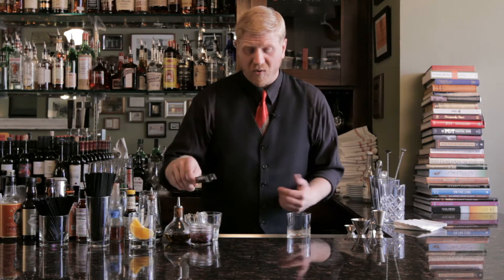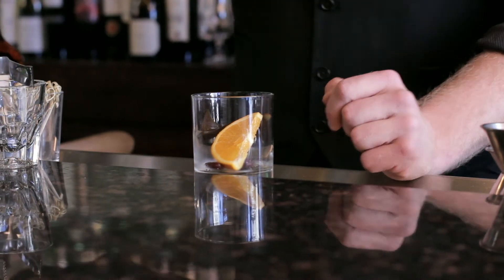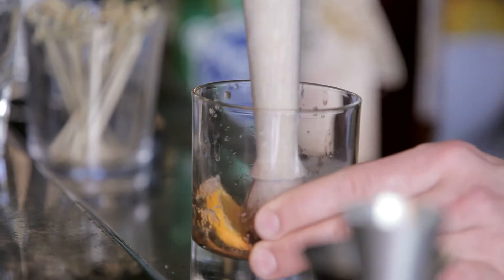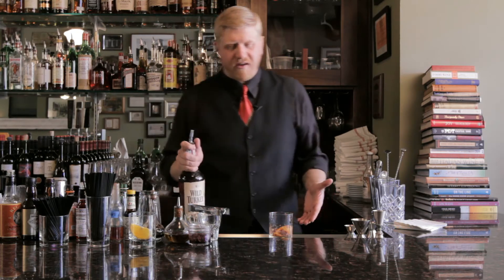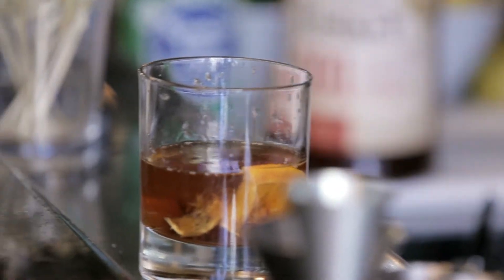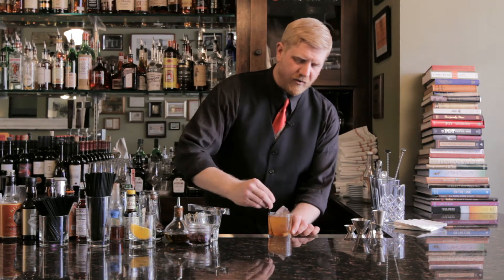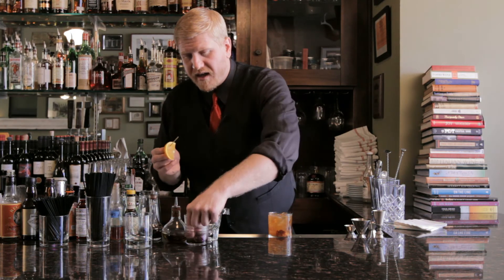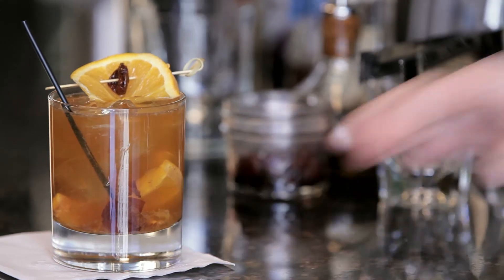How to make a (New) Old Fashioned - DrinkSkool Cocktails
BAR Master Ryan Maybee demonstrates how to make a New Old Fashioned.

New Old Fashioned Recipe:
In mixing glass add;
1 sugar cube
2 maraschino cherries
1 orange slice
4-5 dashes of Angostura Bitters
Muddle thoroughly
2oz of Bourbon
Add ice and top of with club soda
Stir lightly
Garnish with orange and maraschino cherry